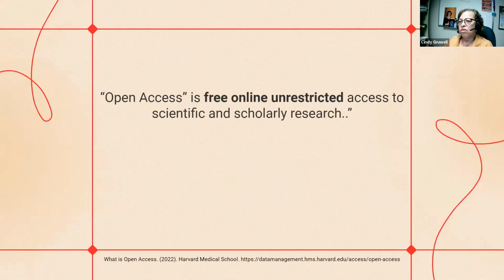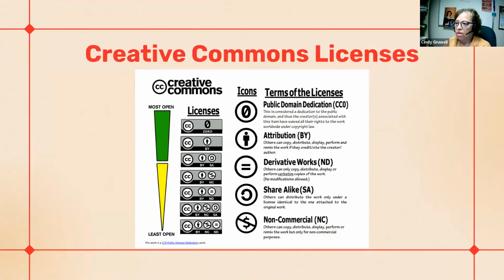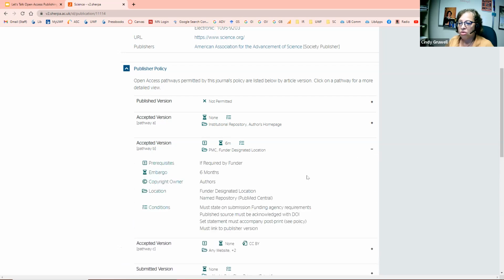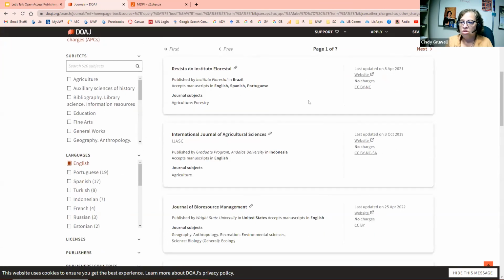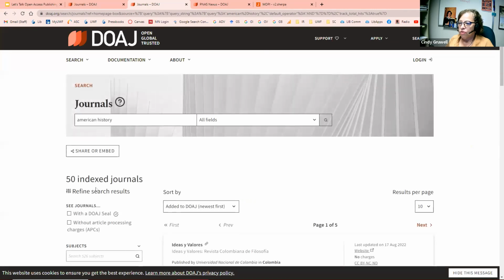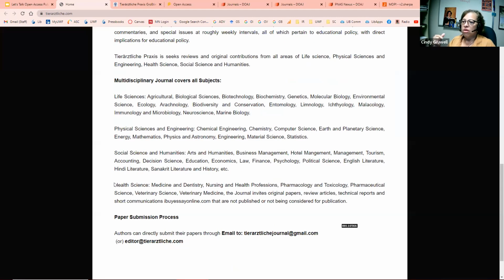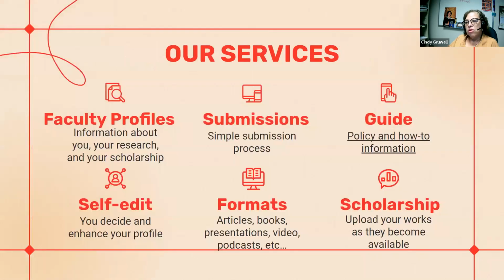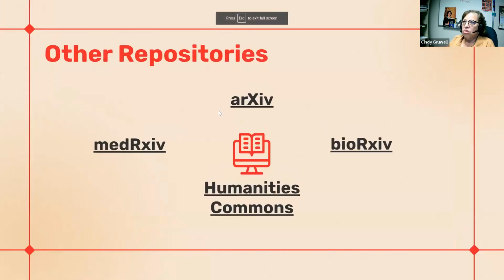Let's Talk Open Access Publishing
UWF Librarian Cindy Gruwell discusses how to step into the world of open access publishing. This brief session is part of the Let's Talk Scholarly Support Series held on March 2, 2023 online for university faculty.